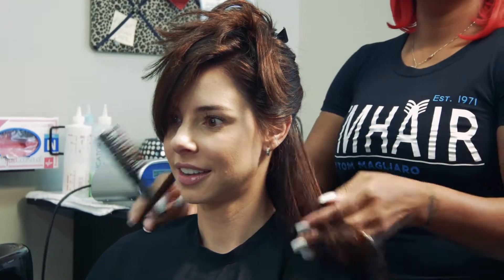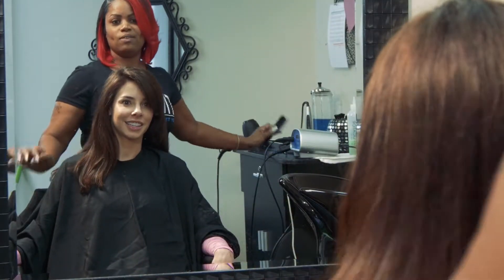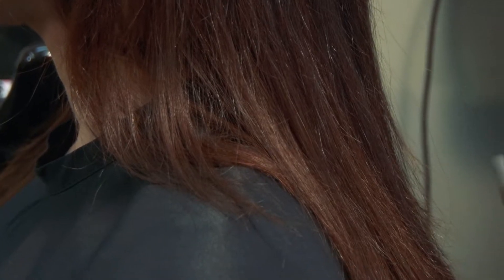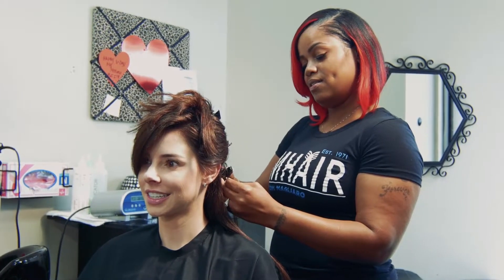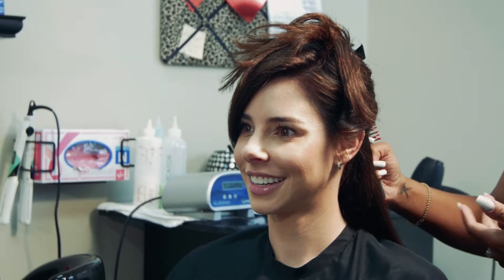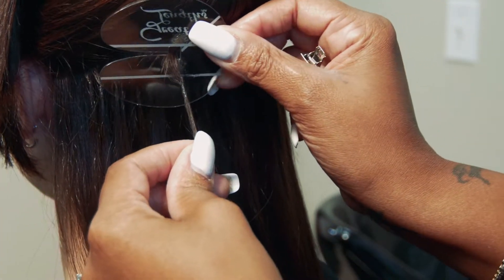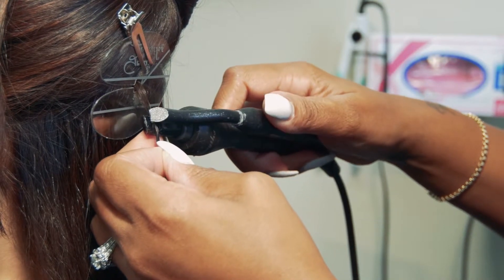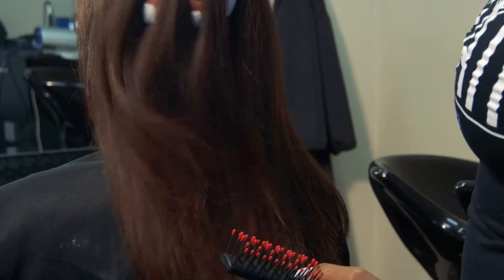TM Hair Great Length Extensions